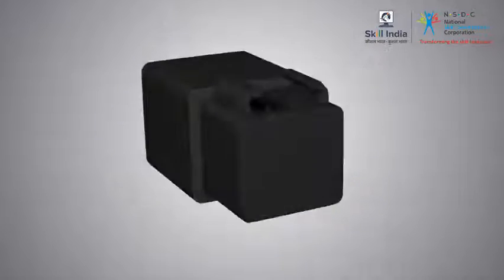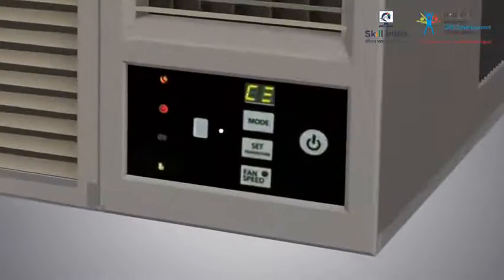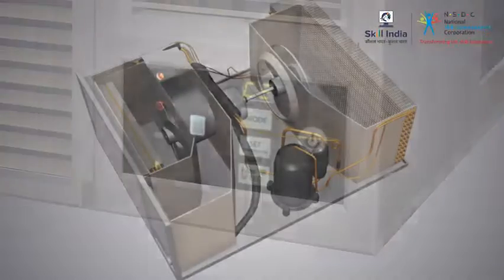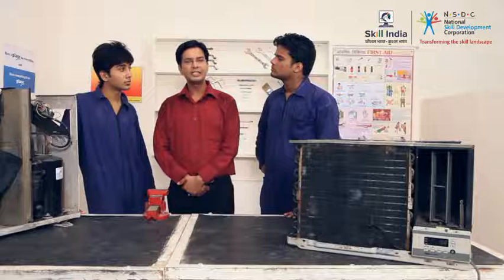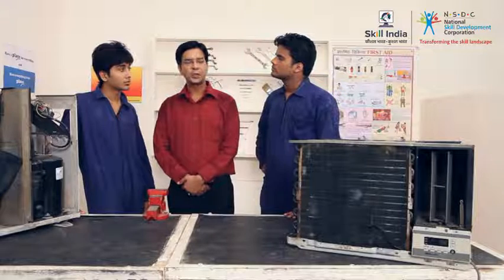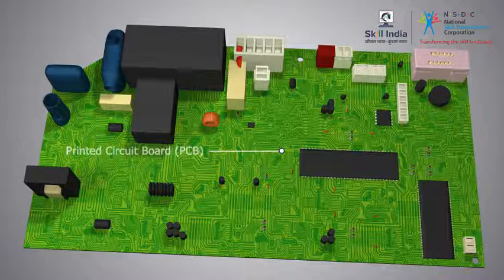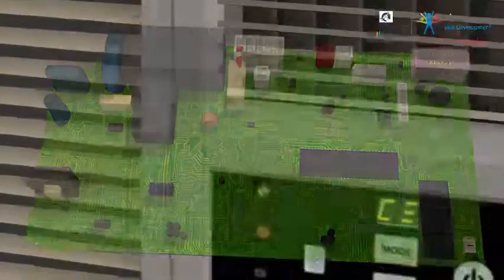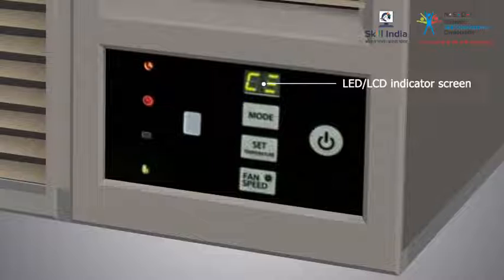AC Electrical And Electronics Parts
This video provide you information about the Electrical And Electronics Parts of an Air Conditioner.